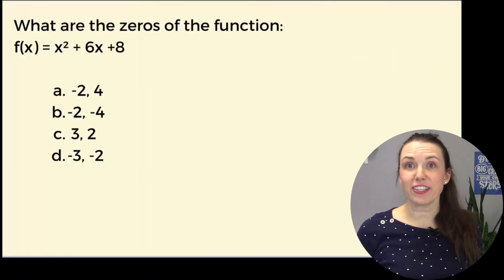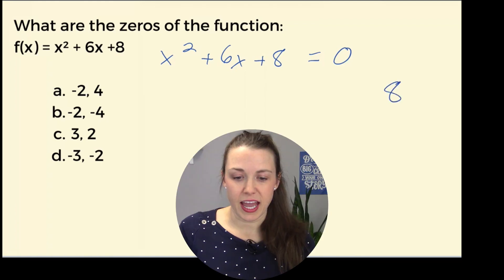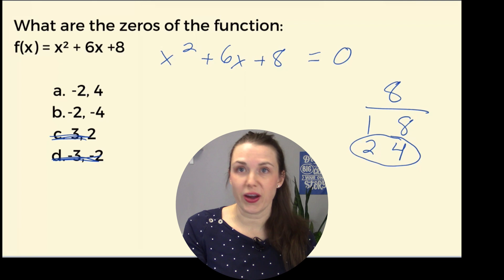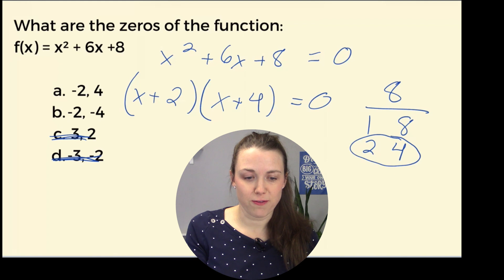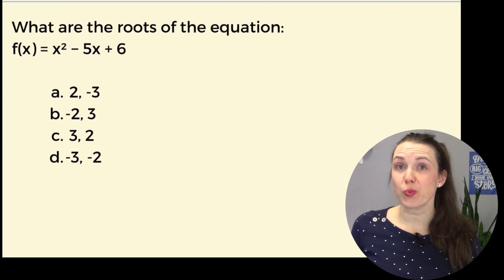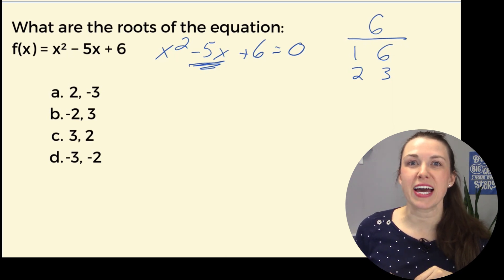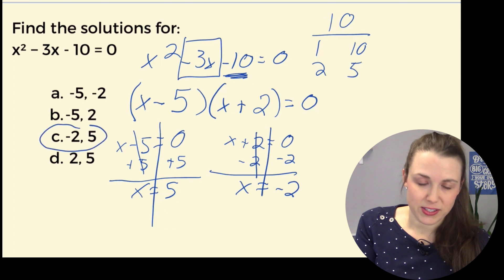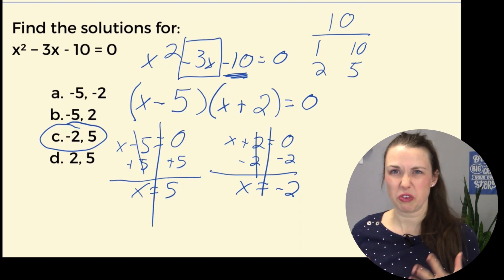HiSET / GED Math: Algebra - How to Factor Quadratics and Factor Polynomials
In this video we are practicing GED Math and HiSET Math, specifically algebra and how to factor quadratics.

0:00 Introduction
1:00 Problem 1
4:09 Problem 2
6:39 Problem 3
10:35 Problem 4
13:04 Problem 5
15:34 Problem 6